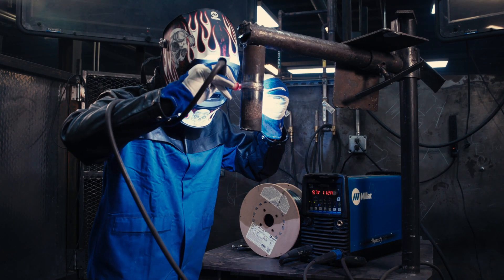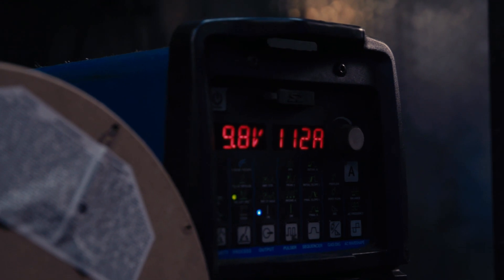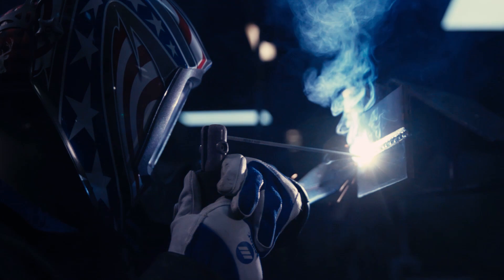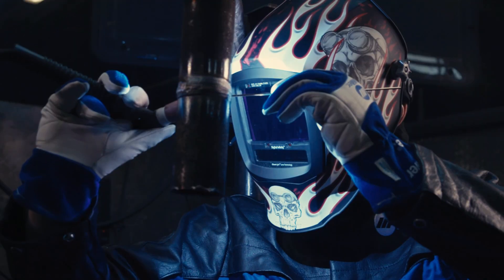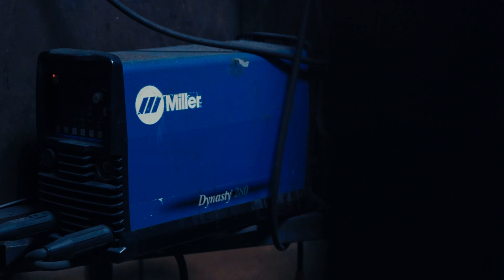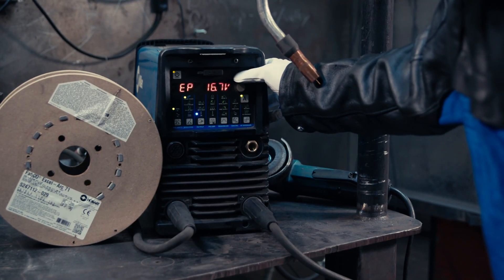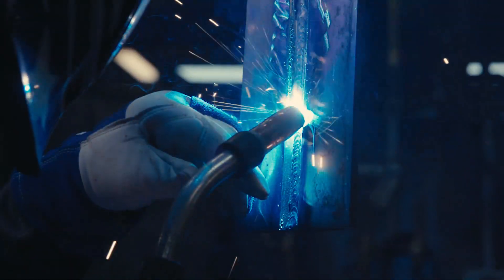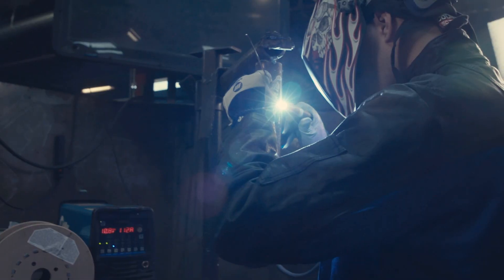School Uses One Compact Machine for Every Welding Process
With 316 booths where students weld from 7 a.m. to 11:30 p.m., Tulsa Welding School’s Houston campus needs reliable equipment that can handle any process.

The Dynasty® 280 DX multiprocess machine from Miller is the answer. It’s a workhorse used by students up to 16 hours a day in the welding lab. The versatile, portable machine is easy to use and delivers capabilities for MIG, stick, AC and DC TIG as well as pulsed TIG and gouging. See why Tulsa Welding School students say it’s a great machine for new welders.